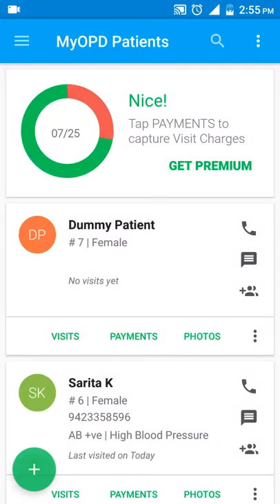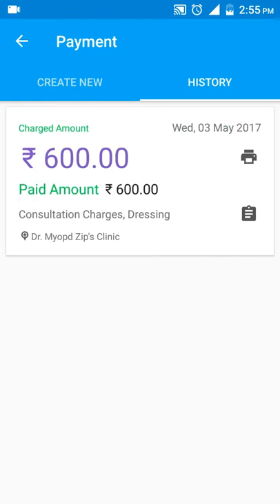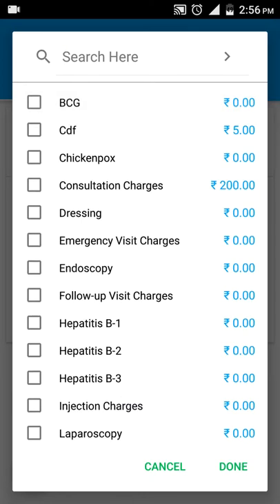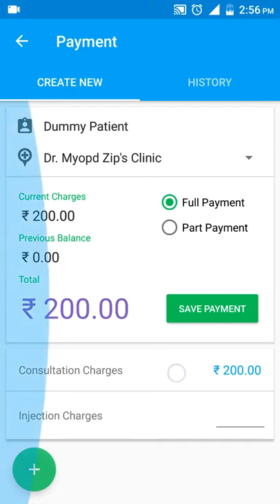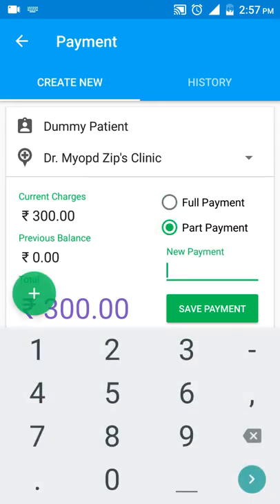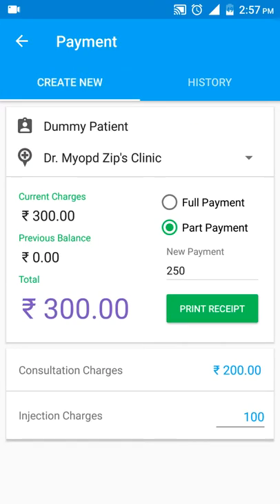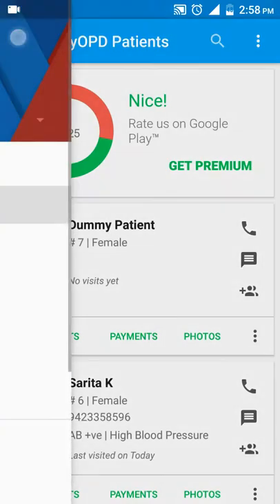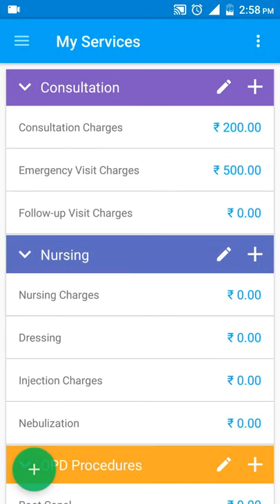MyOPD ZIP: Accept Payments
Learn how to capture payments in MyOPD zip. Track outstanding amount with patient. Accept part or full payment. See this video to know more